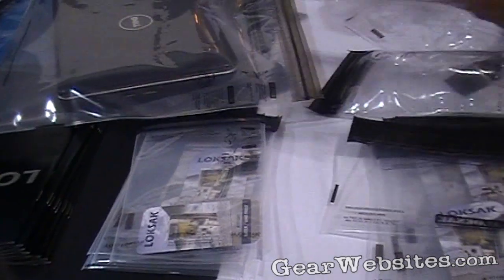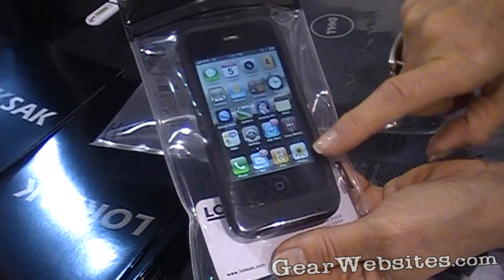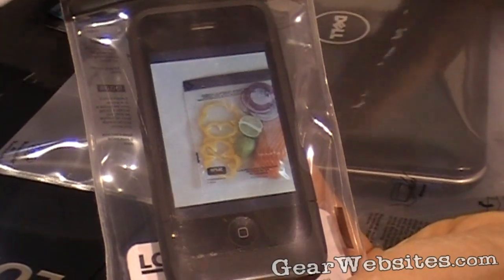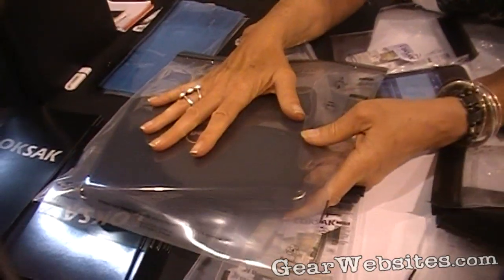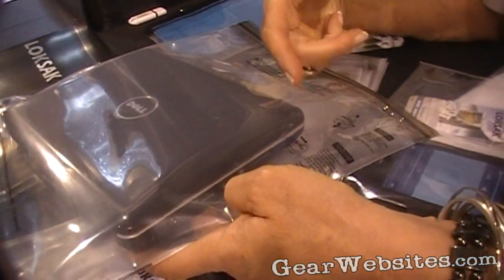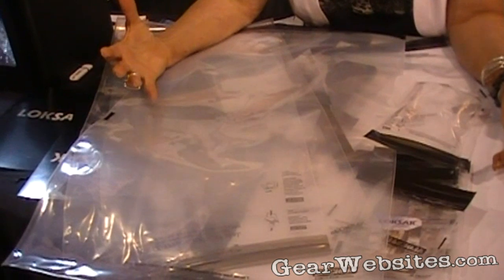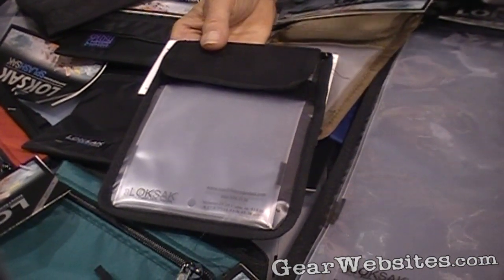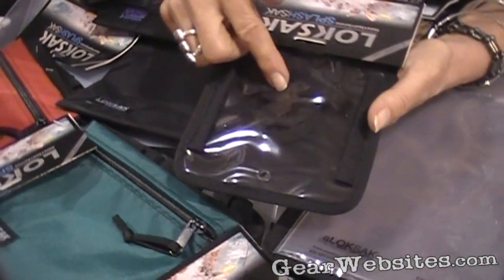LokSak with Smartphones & Laptops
LokSak with Smartphones & Laptops at the Outdoor Retailer Summer Market 2010

Element proof storage containers, odor proof bags, identity scan protection, and watertight bags & map cases used by adventure racers, divers, Navy SEALs